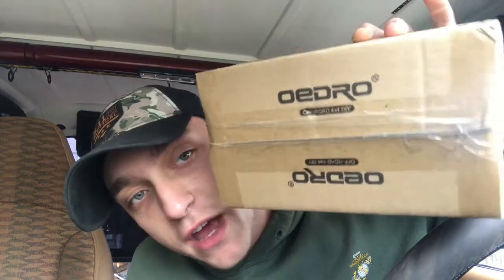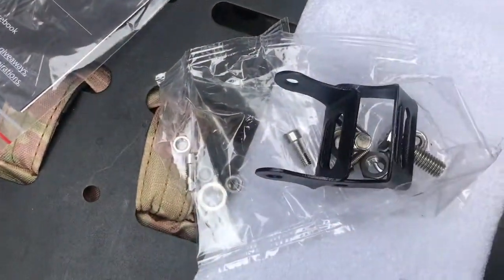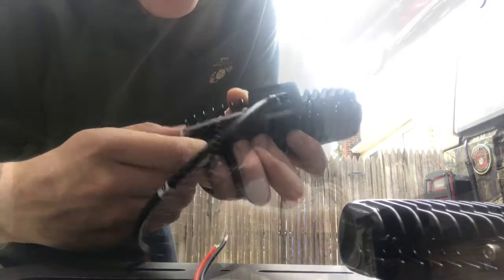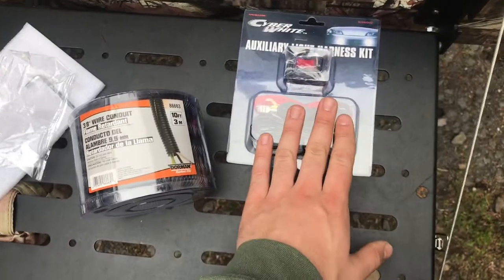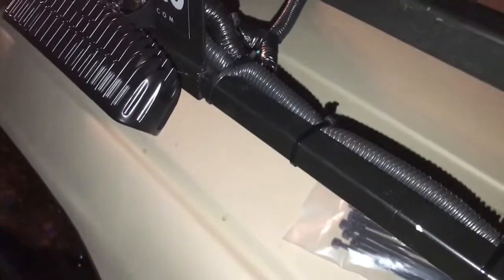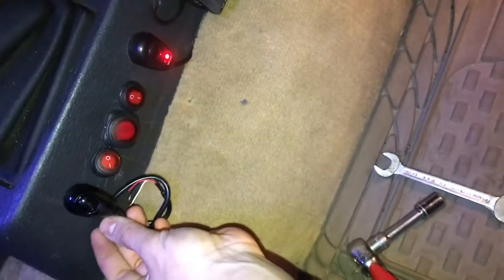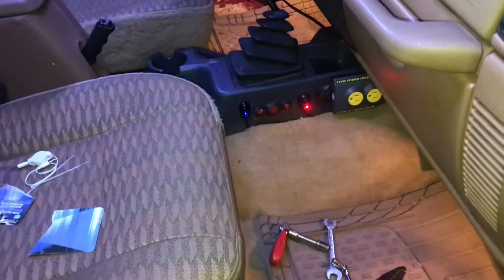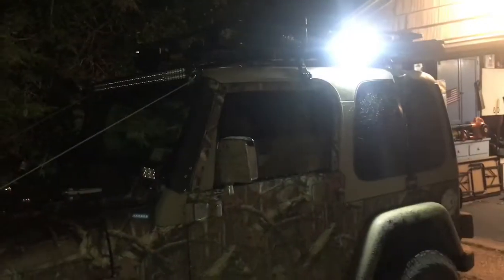LED Install - Roof Rack Side Lighting.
Product link:

oEdRo LED Light Bar 2pcs 6 Inch...